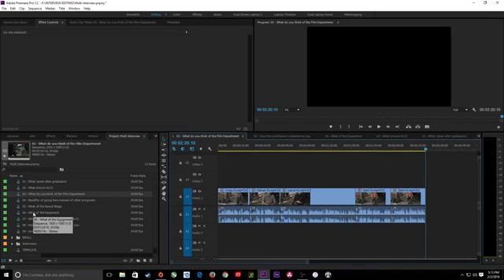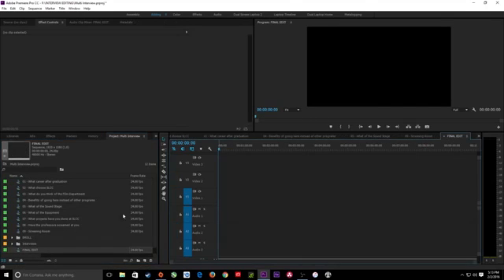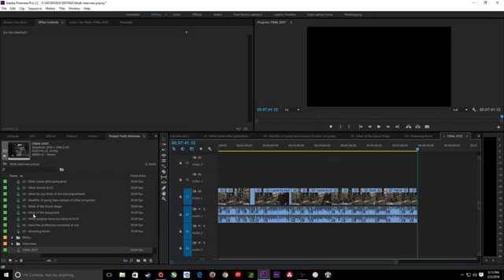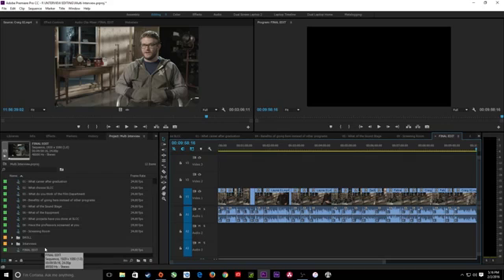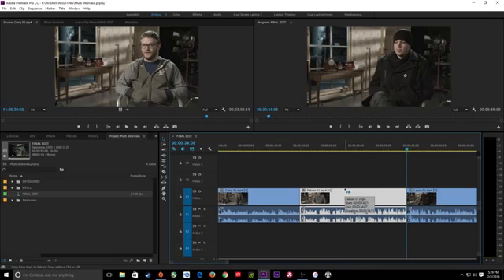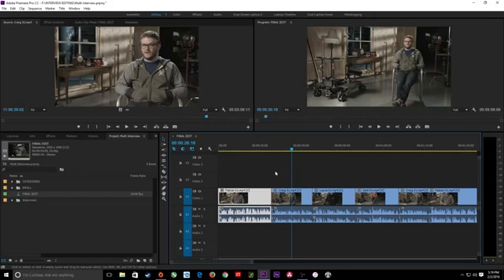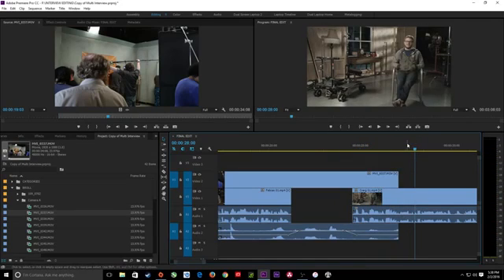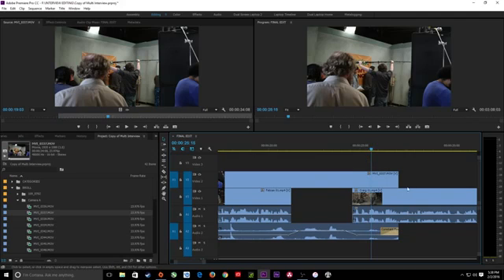43 Editing Documentaries and Interviews with Premiere Pro Part 2